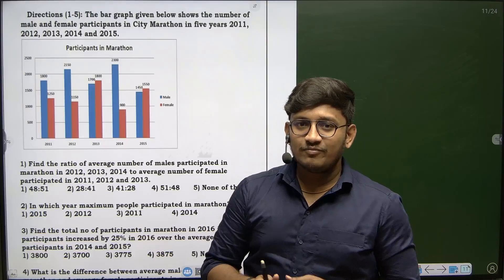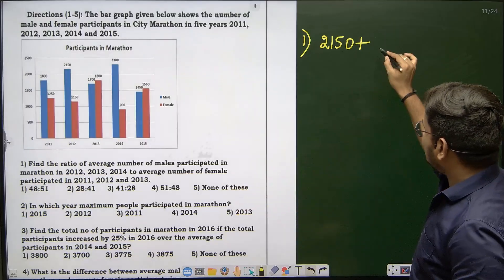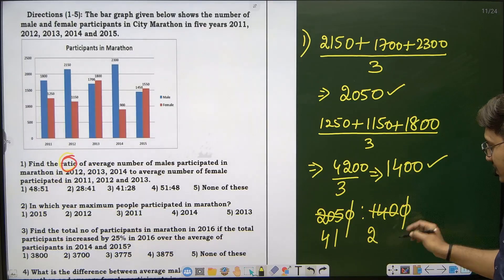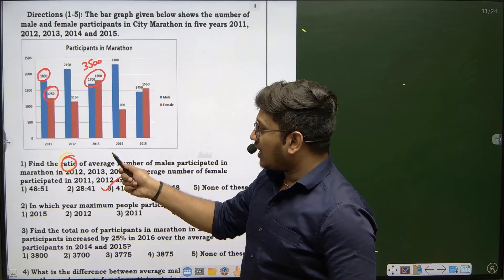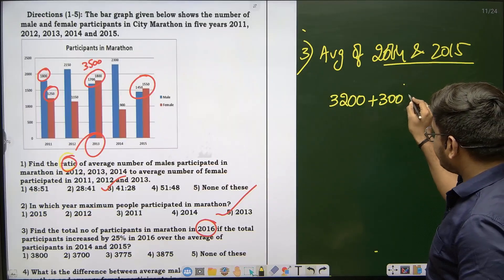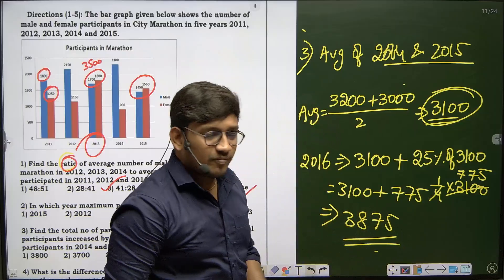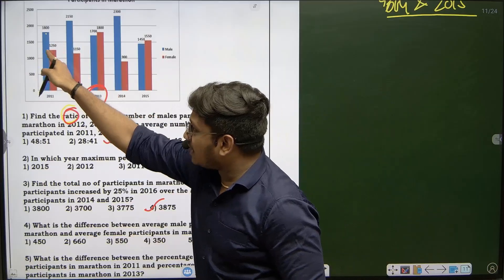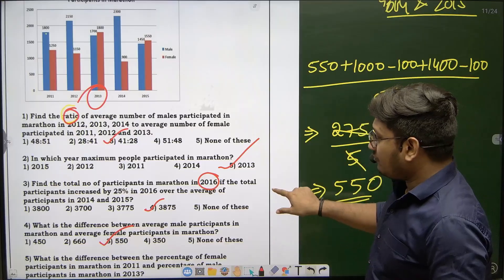Data Interpretation(Part -2) || Bar Graph || Most Frequently Asked Questions in TCS NQT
Data Interpretation Series : Part -2

Prepare for your TCS NQT with these essential Bar Graph questions! Improve your data interpretation skills and ace the test with our top 5 questions.